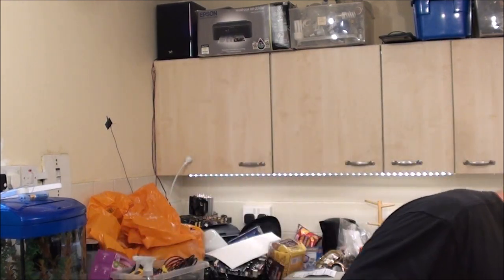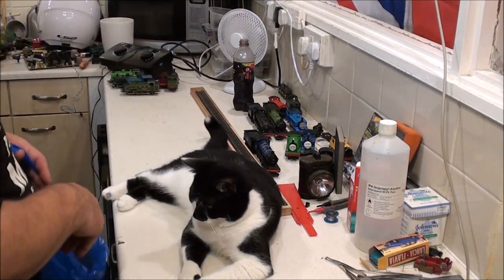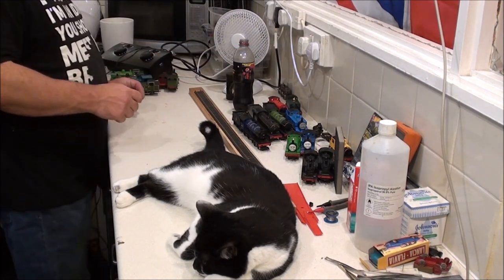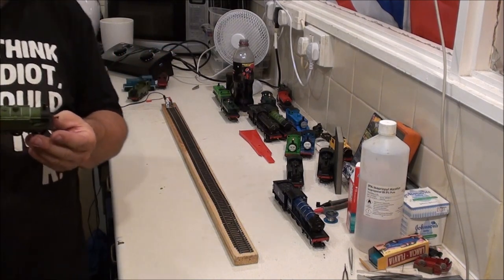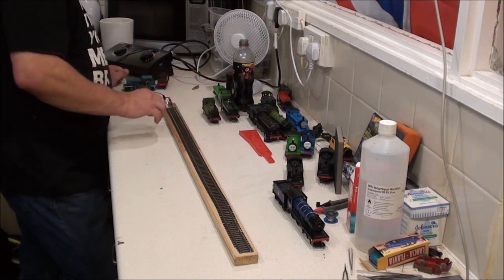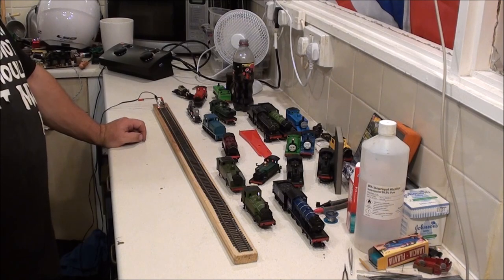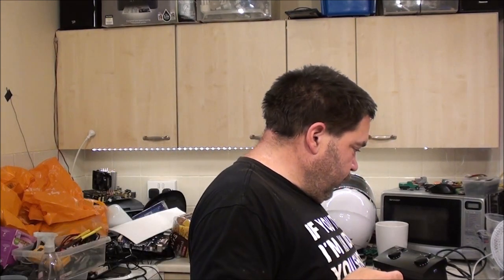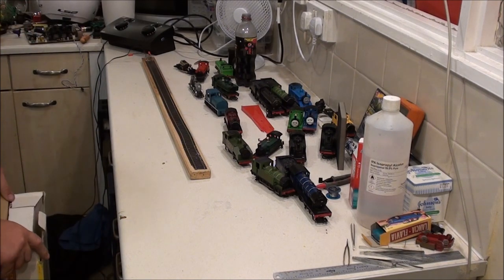Model Railway Stuff: Some More Loco's For My Collection.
It really has become a collection, I have more than I ever expected I'd